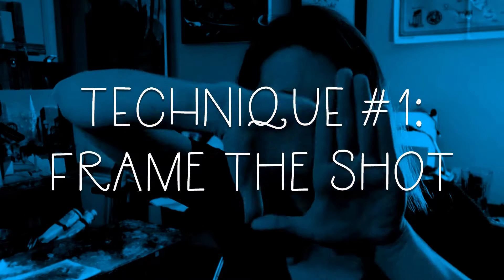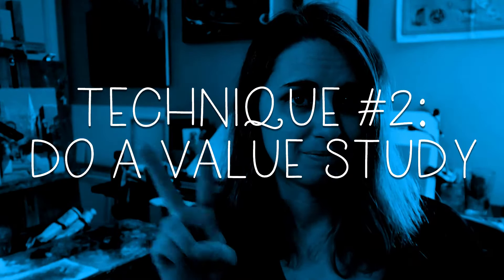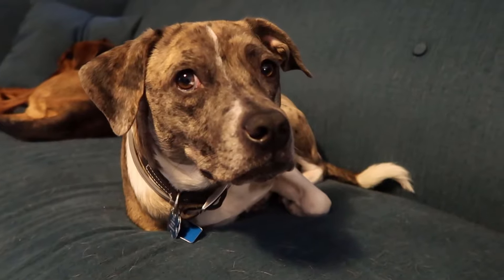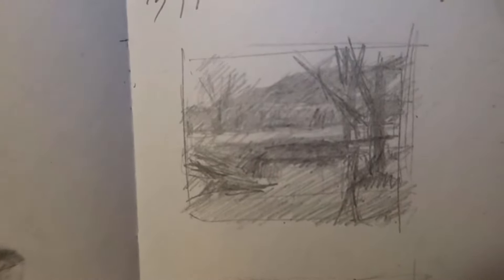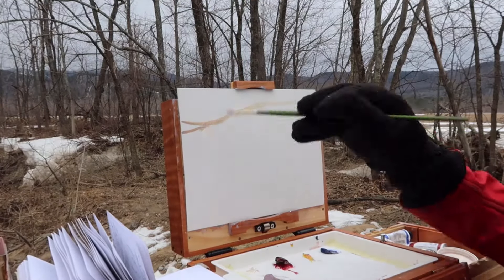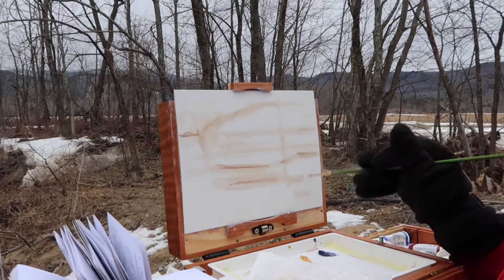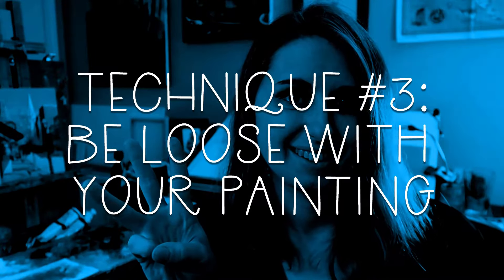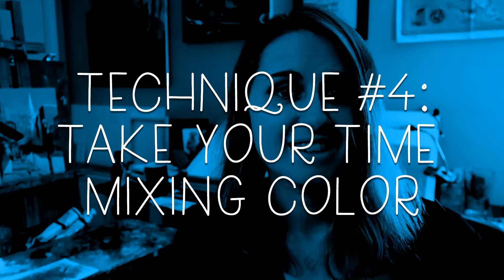5 Realistic Oil Painting Techniques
5 Realistic Oil Painting Techniques

Hey adventurers! In this video I'll share with you my 5 best oil painting techniques for realistic oil painting. Though I did go to art school for painting, I DID NOT learn these techniques through art school! These oil painting techniques were learned over the course of many years of experience doing realistic painting.

These oil painting techniques will give you better color, space and expression in your paintings. Enjoy and happy painting!